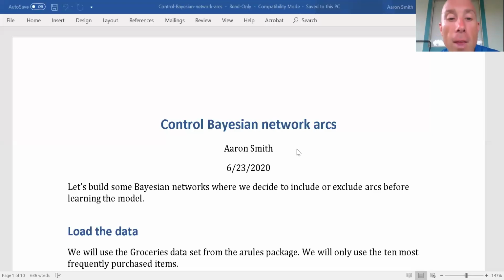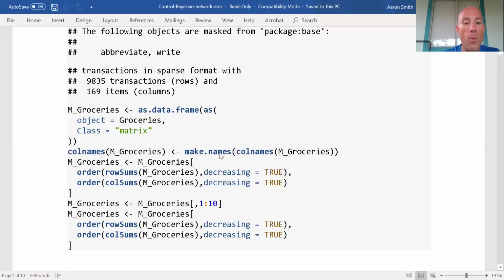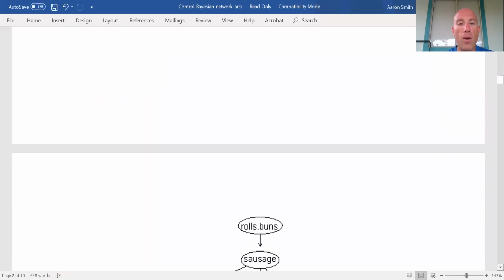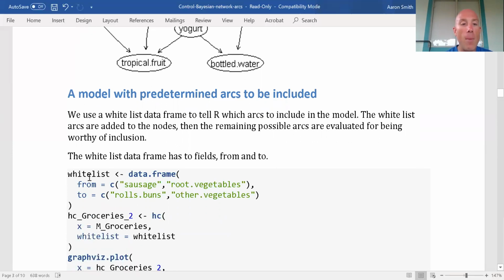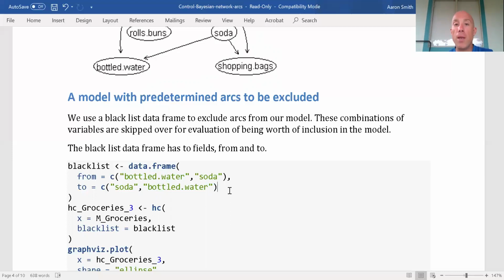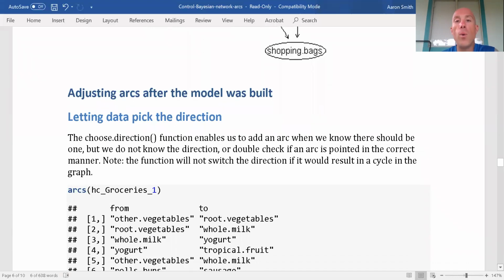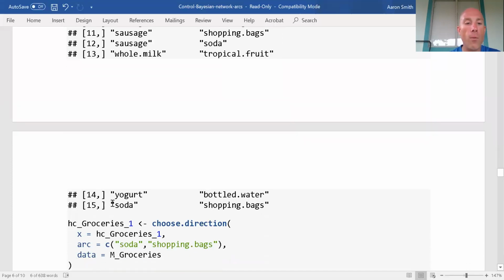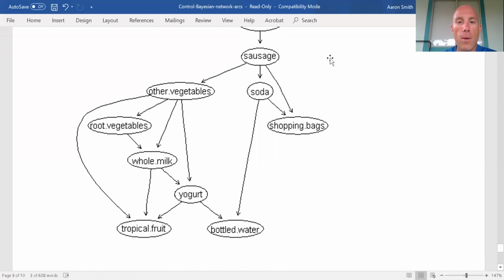Control Bayesian network arcs